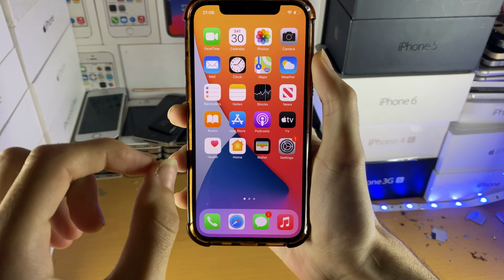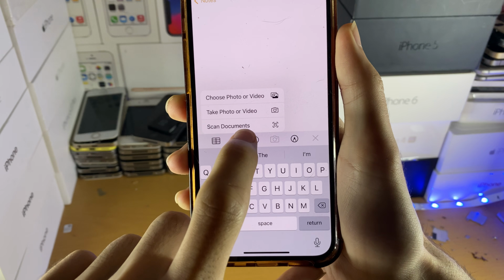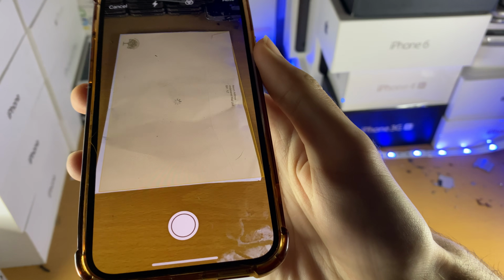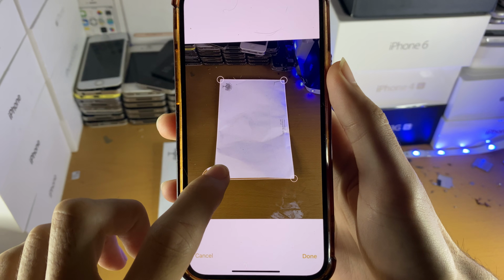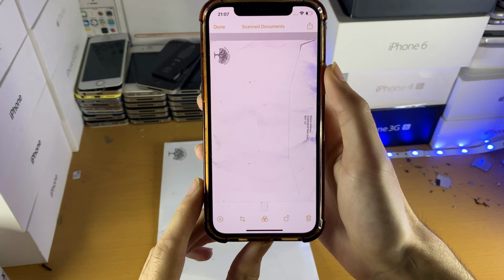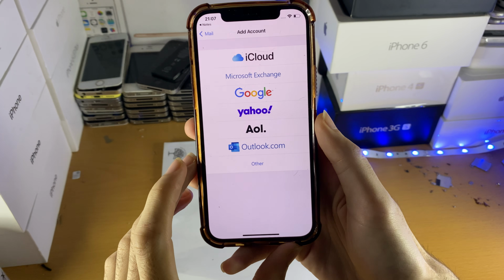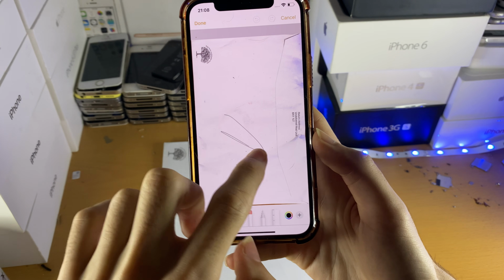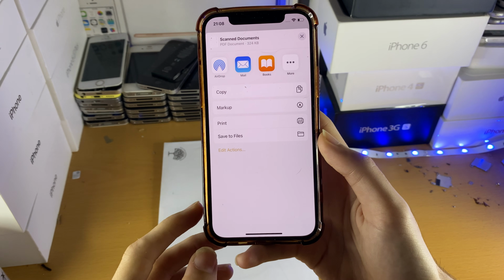How To Scan Documents on ANY iPhone as PDF and Send to Email! | Full Tutorial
How To Scan Documents on iPhone and save as PDF | easily scan documents on iPhone and send to email! Do you have documents you want to scan using your iPhone? If so, this video is for you! I will teach you How To Scan Documents on iPhone in this tutorial. I won’t just cover How To Scan Documents on iPhone, but also How To Scan Documents on iPhone and save as PDF, but also How To send to email your documents you have just scanned! The process to Scan Documents to any iPhone is very easy, and everything you need to know about How To Scan Documents is covered!